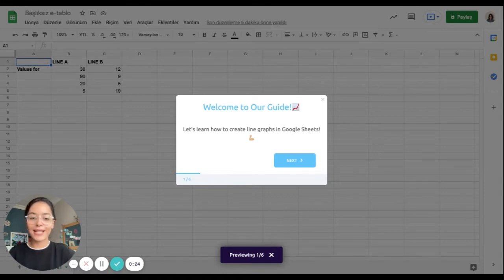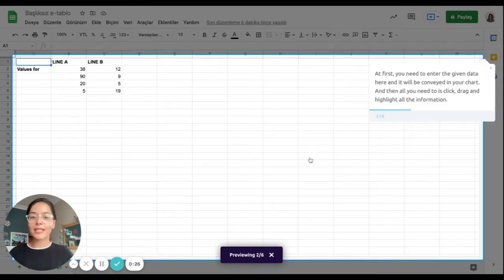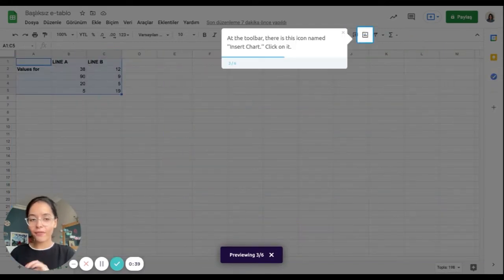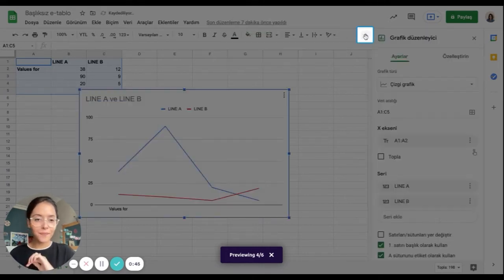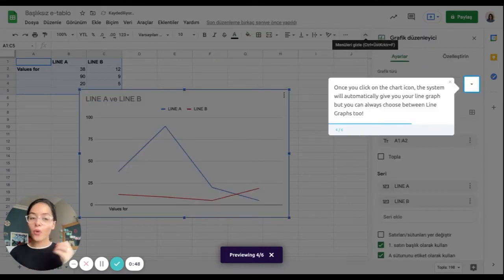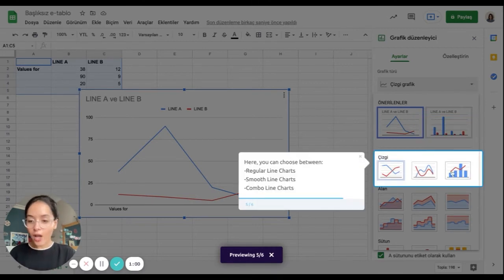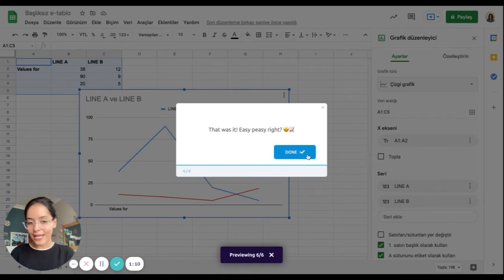How to Make a Line Graph in Google Sheets in 2021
In this video, Suay from the UserGuiding team explains how you can create different types of line graphs in Google Sheets.

If you're looking for a written guide on this topic, check out article on UserGuiding blog:

A Line Graph -also known as a line chart- is a graph that displays the graphical portrayal of changes in values over a period of time. They're powerful visual tools and are used very commonly for data presentation.

Line Graphs are especially popular because they are easy to understand, read and plot; and are practical to create. Any sort of Line Graphs should be your go-to when comparing various data inputs and displaying changes over time.

In this video, Suay explains how you can create one with the help of UserGuiding's step-by-step tutorial on the topic.